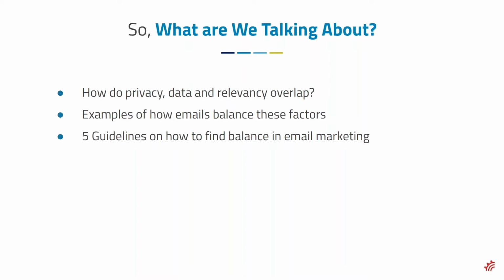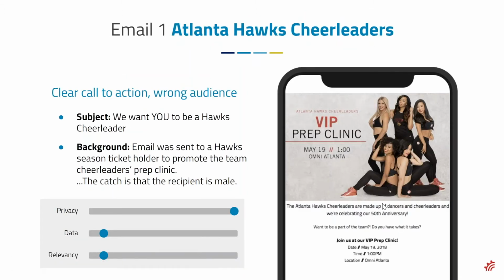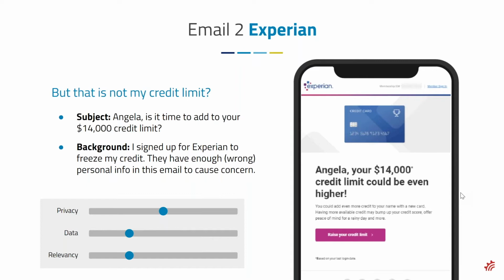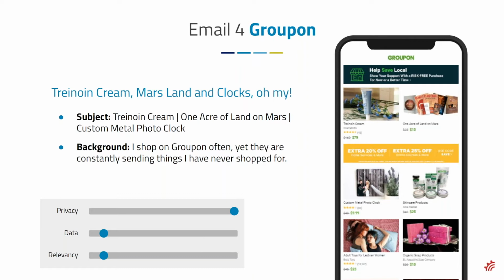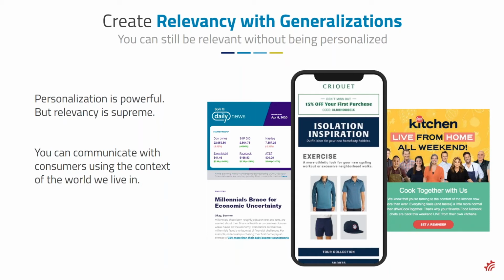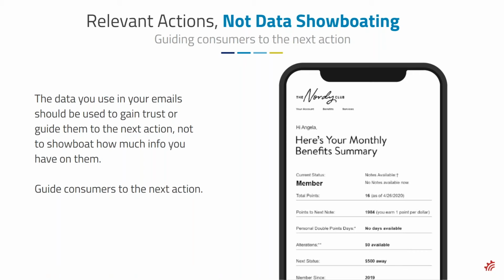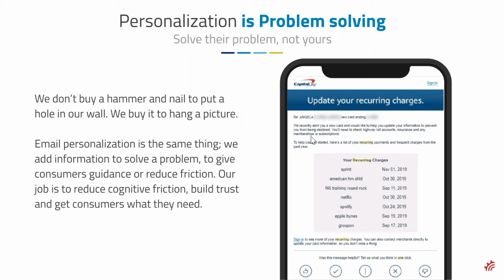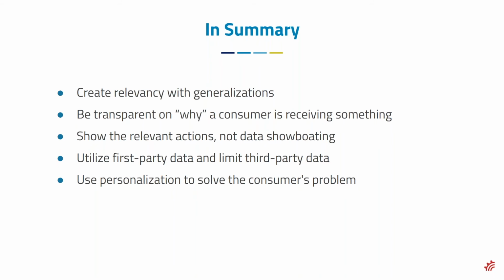[Webinar] Privacy, Data, and Relevancy: Finding the Right Balance in Your Emails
When it comes to email marketing, consumer expectations have never been higher for personalization, or for data privacy. If you think this seems like a paradox, you may be right. The very customer data that enables you to send the types of highly tailored content your customers crave can also make your brand seem creepy if you cross the line for any individual on your list.

In this upcoming webinar, email industry veteran Angela Vega (Senior Marketing Manager, Vrbo) will take you through ways to walk that tightrope like a champion, delivering content your customers will love (and that will lead them to buy) while also respecting the security of their data at the same time.